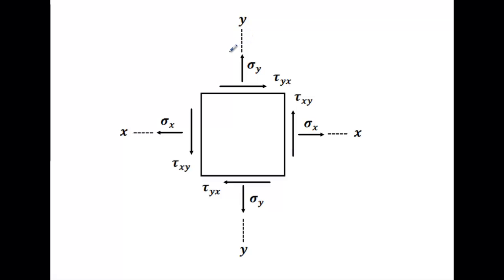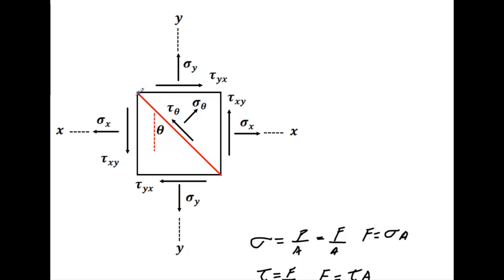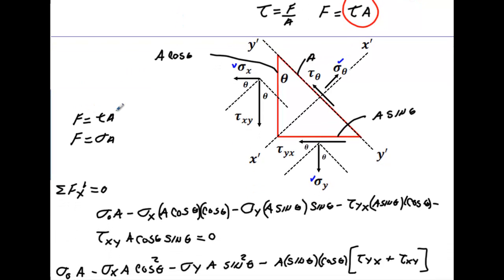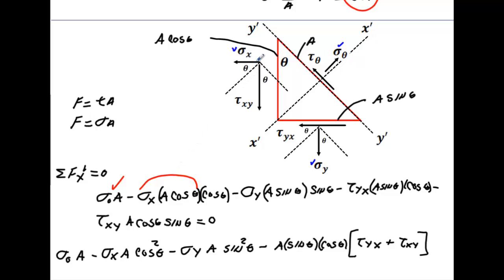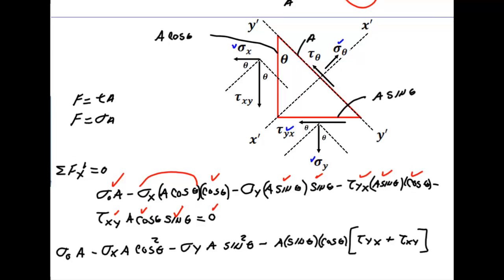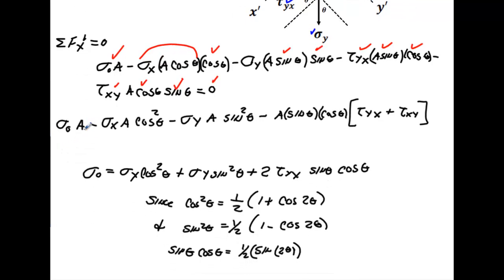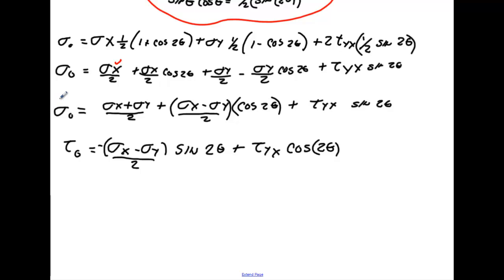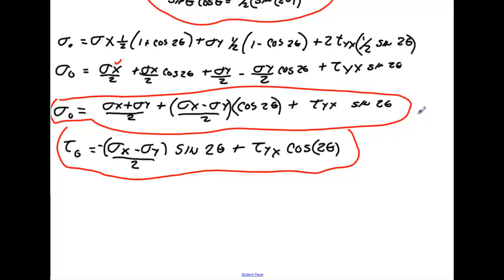Stresses on an Inclined Plane